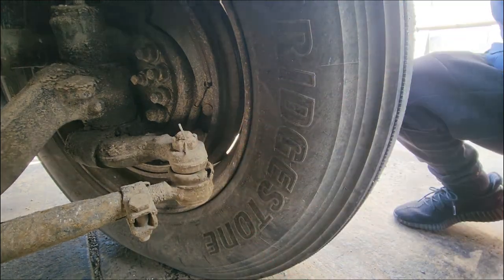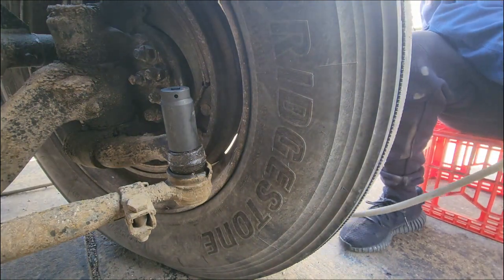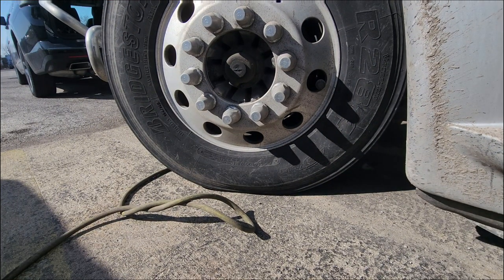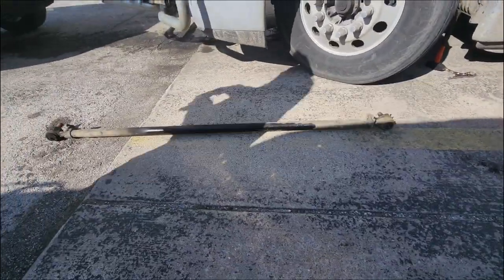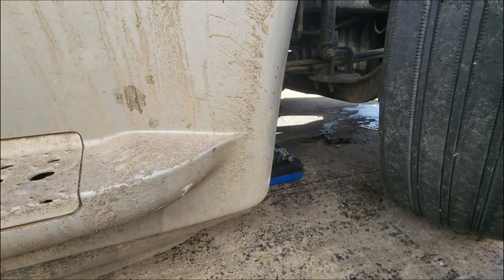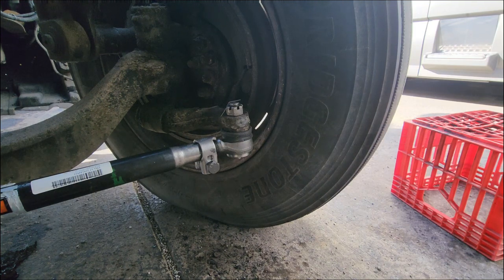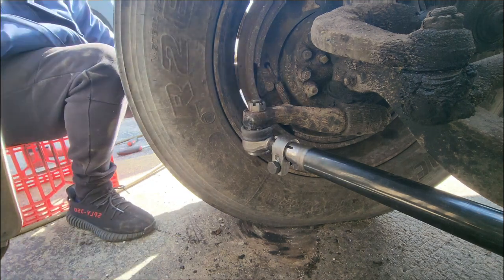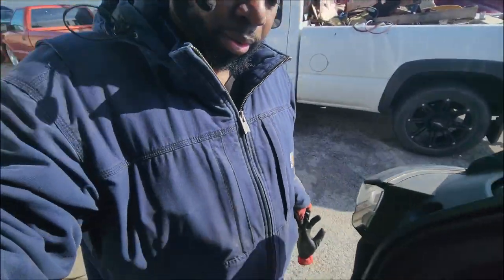FREIGHTLINER CASCADIA TIEROD ASSEMBLY REPLACEMENT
SAVE YOURSELF SOME MONEY BY REPLACING TIEROD ASSEMBLY YOURSELF
TOOLS NEEDED
AIR OR ELECTRIC IMPACT
33MM SOCKET FOR TIEROD
24MM OR 15/16 SOCKET FOR TIEROD CLAMPS
HAMMER 3LB OR GREATER
BLOW TORCH AND
PLIERS OR VISE GRIP PLIERS